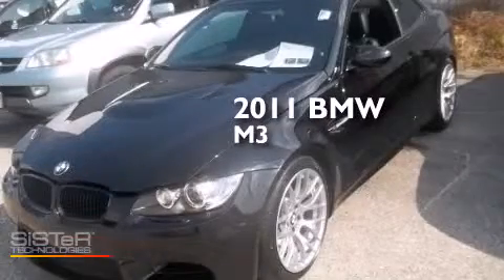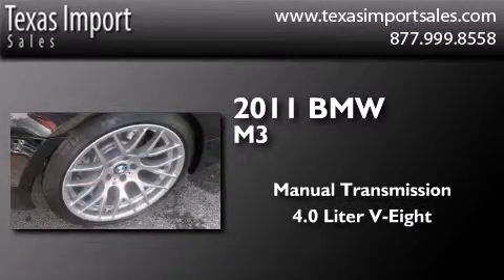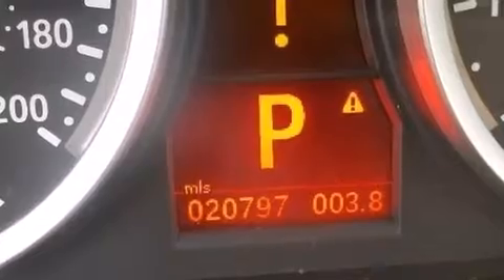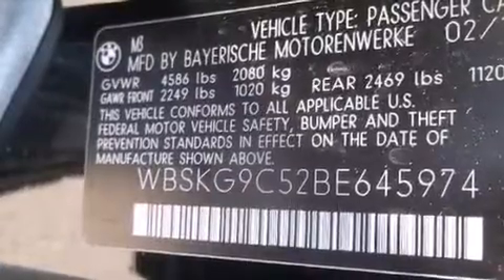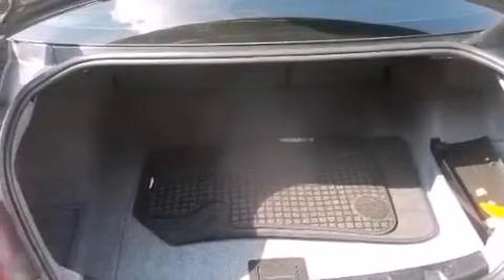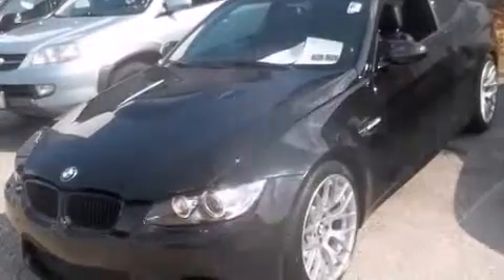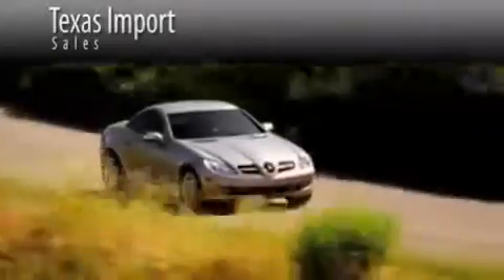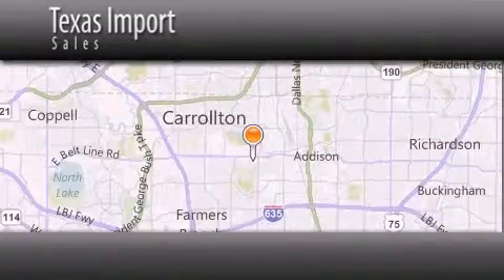Pre-Owned 2011 BMW M3 Dallas TX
We've been honored to serve the Dallas TX area , we promise that your experience at our dealership will exceed your expectations ! Year : 2011 Make : BMW Model : M3 Engine : 4.0L 32-Valve 414hp V8 Engine Trans . : Manual Exterior : Black Miles : 20,803 Interior : - Stock : 4214 Texas Import Sales 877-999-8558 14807 Venture Drive Dallas , TX 75234 Pre-Owned 2011 BMW M3 Dallas TX